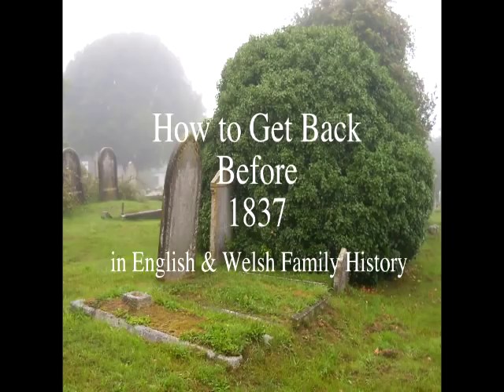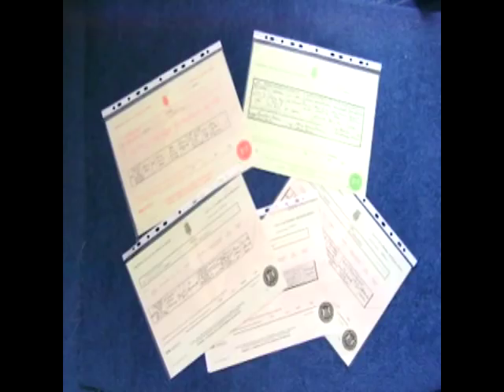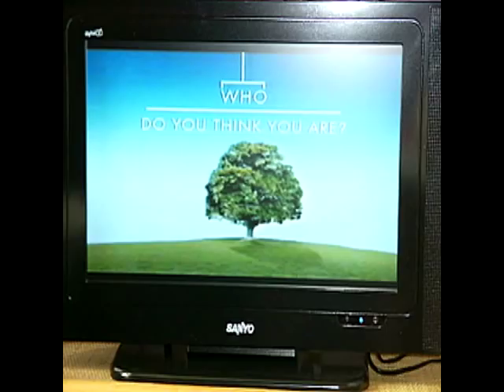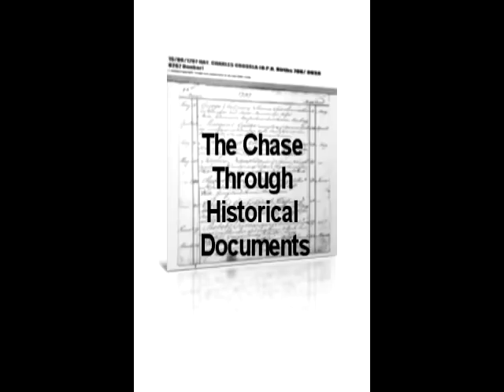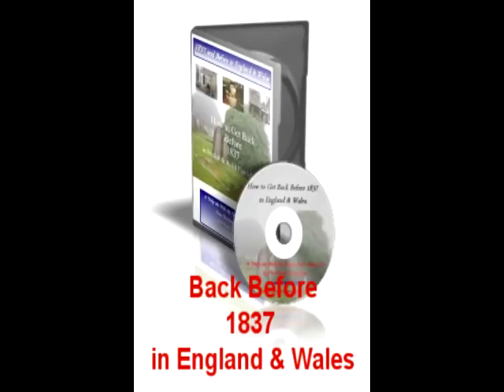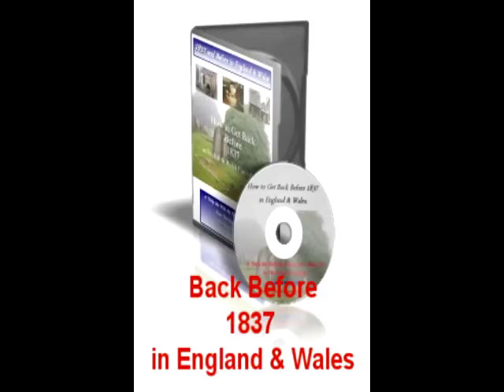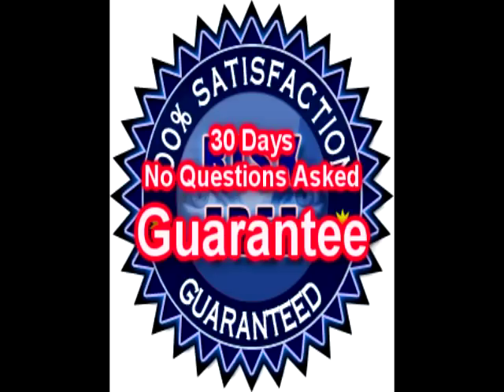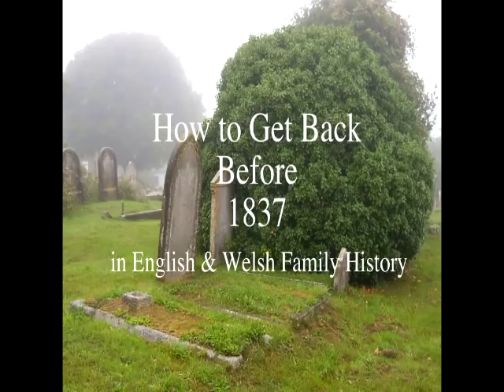Back Before 1837 in English & Welsh Family Tree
Getting back before civil registration began, in England & Wales, is a brick wall that most family historians, researching ancestors in these countries, will come up against. The Nosey Genealogist tackles where to find the sorts of records that may help someone researching for English and Welsh forebears before 1837 in an audio download.

    Category
        Howto & Style